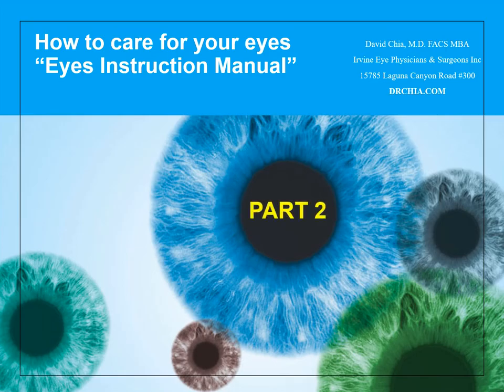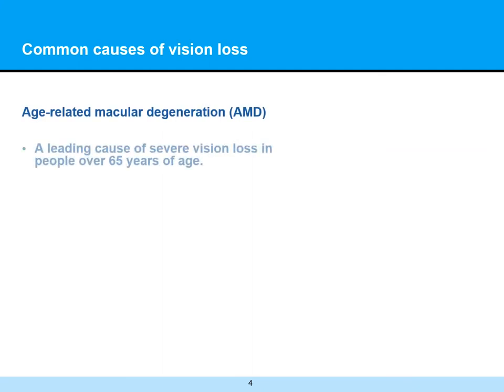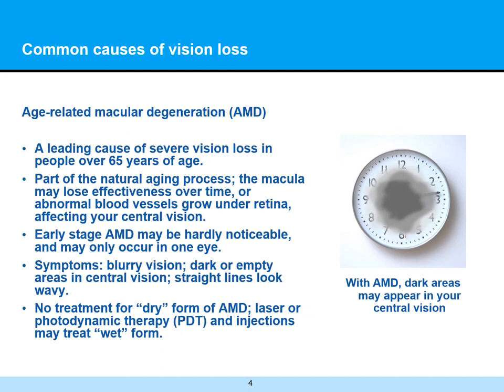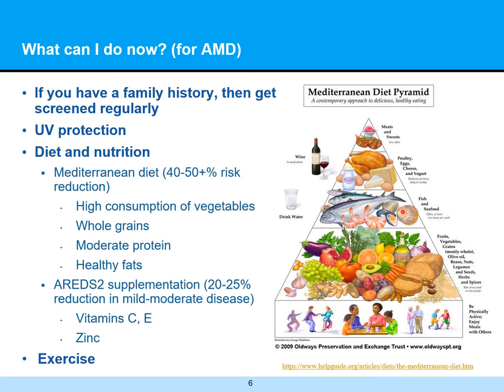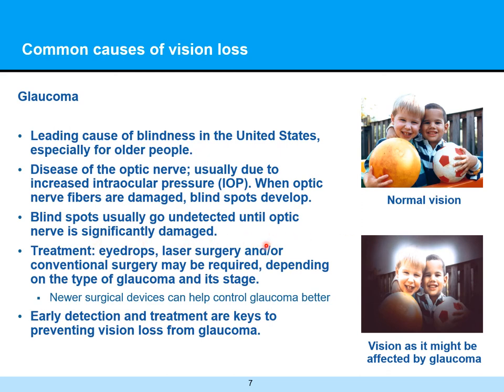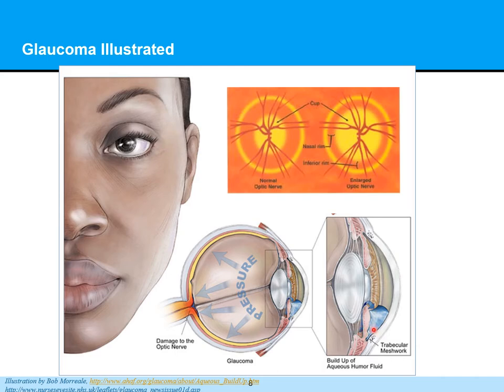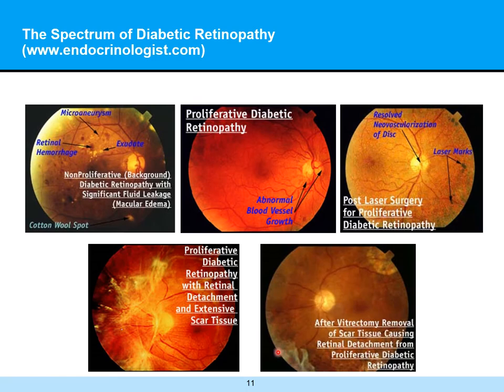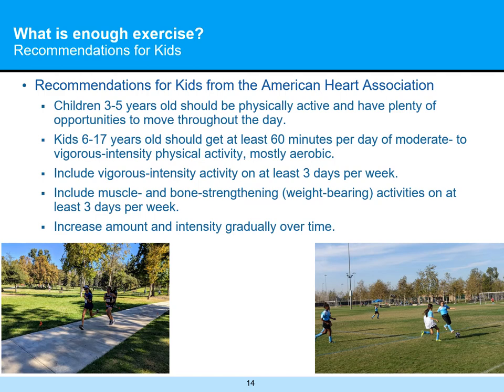Your Eyes Instruction Manual Part 2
The second part of the video instruction manual for your eyes goes over the most common eye diseases and what you can do about them.  These diseases include macular degeneration, glaucoma, diabetic retinopathy and cataracts.  More important, the video goes over what you can do to prevent these diseases.  "We are only going to get better if we all know better and do better." - Dr. David Chia

Eyes Instruction Manual part 2 video timeline
00:15 Topics in this presentation
00:48 The big three - macular degeneration, glaucoma, cataracts
01:18 Age-related macular degeneration
02:44 Macular degeneration illustrated
04:14 What can I do about AMD right now?
06:26 Glaucoma
07:20 Glaucoma illustrated
08:45 What can I do about glaucoma right now?
10:15 Diabetic retinopathy
11:11 Diabetic retinopathy examples
13:52 What can I do about diabetes right now?
14:49 What is enough exercise for adults?
16:18 What is enough exercise for kids?
17:15 Cataract Symptoms
18:19 Cataract Prevention
20:42 Recommended vision screening schedule for kids
21:34 Recommended vision screening schedule for adults
22:50 Optomap screening advantages
24:21 History of retinal viewing and imaging
27:13 Comparison of fields of view with current technologies
28:47 Optomap story
30:27 Conclusion: what you can do now to protect your eyes!
32:22 Contact information for Dr. Chia